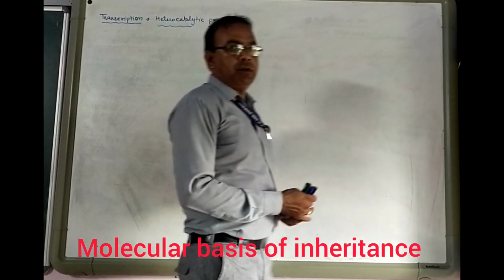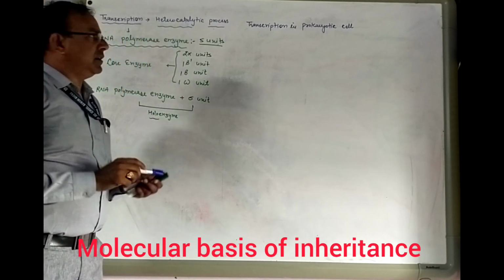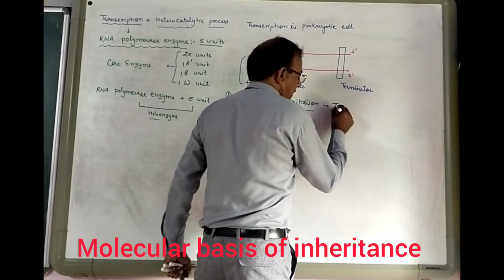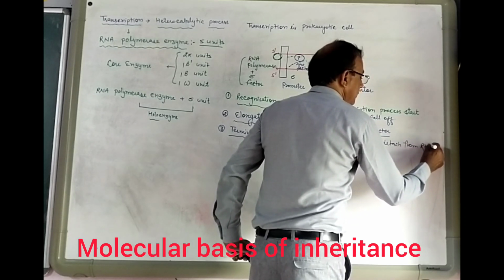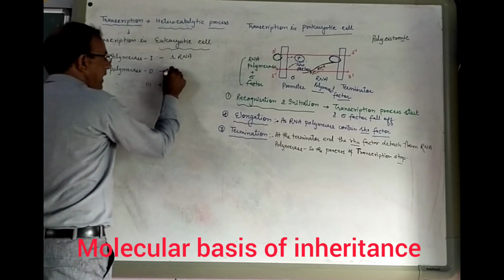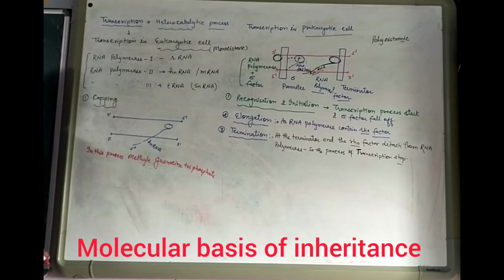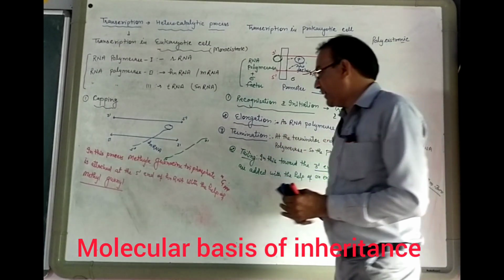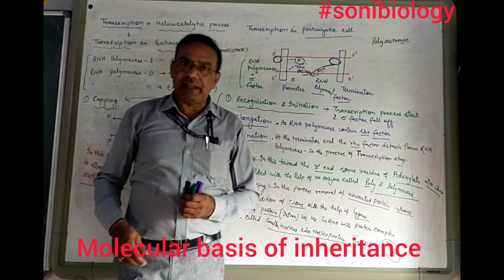Transcription -2 Molecular basis of inheritance (Part-13)